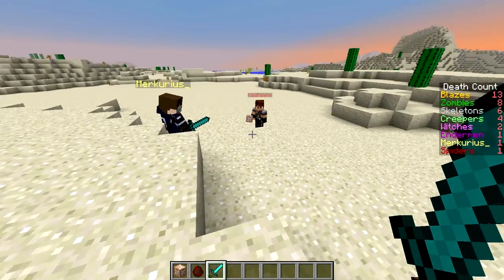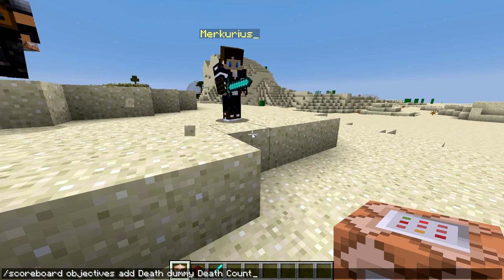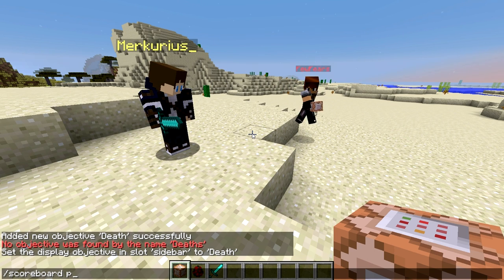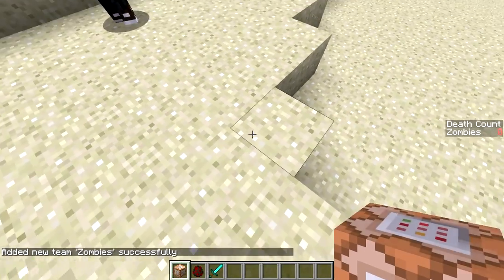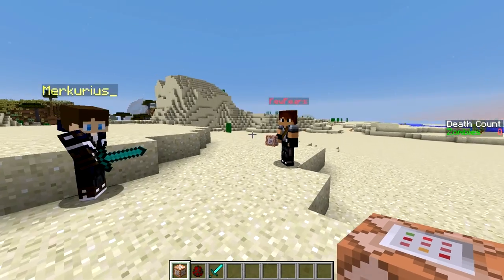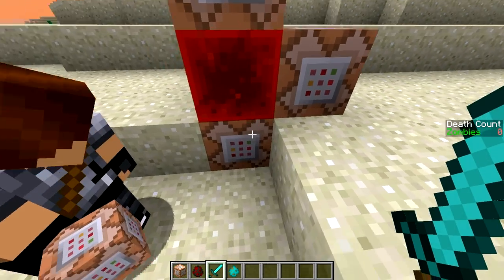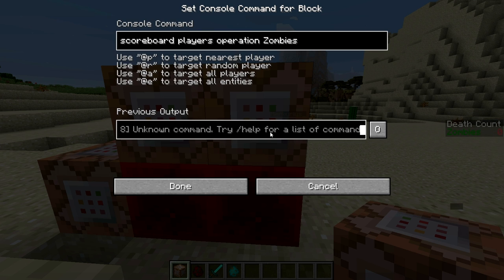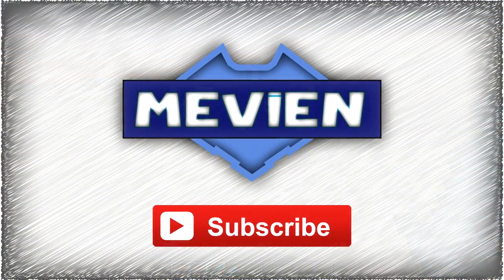Minecraft tutorial - sidebar kills tracker for individual mobs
Here are all the commands used in the video:

/scoreboard objectives add Deaths dummy Death Count

/scoreboard objectives setdisplay sidebar Deaths

/scoreboard players set Zombies Deaths 0

/scoreboard teams add Zombies

/scoreboard teams join Zombies Zombies

/scoreboard teams option Zombies color dark_green

/scoreboard objectives add Zombies stat.killEntity.Zombie

On the redstone clock:

/scoreboard players operation Zombies Deaths = ~PlayerName~ Zombies